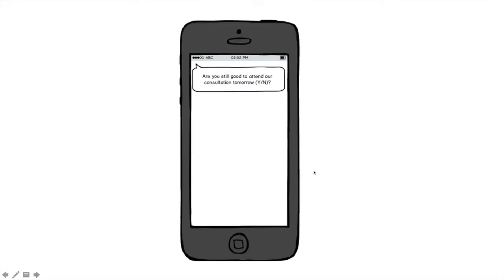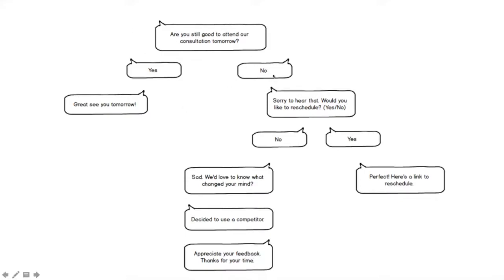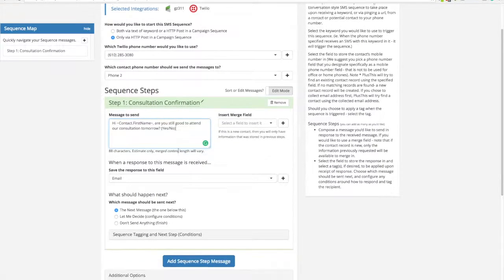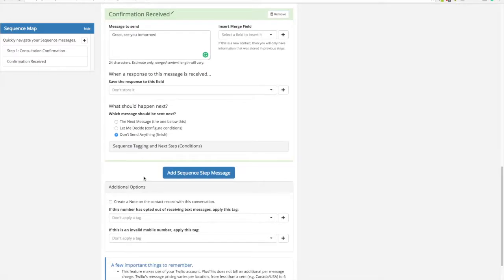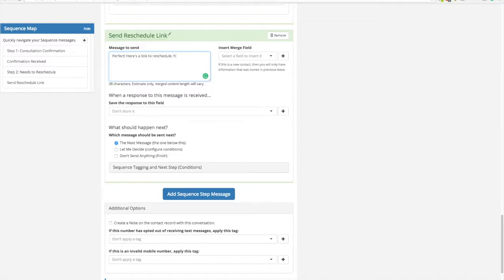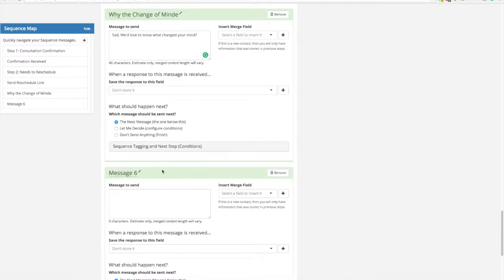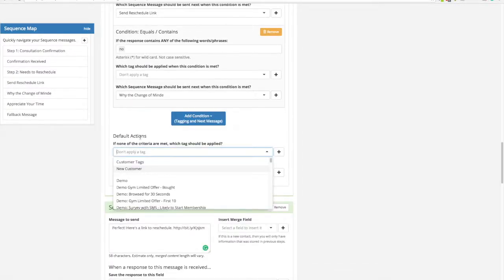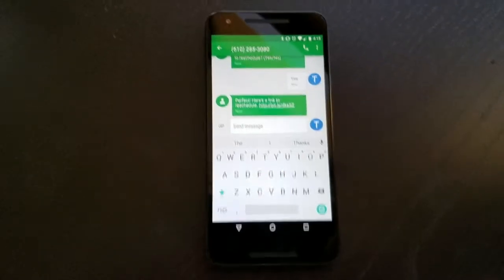Implement Consultation Reminders Using Conditional SMS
Send easy reminders to your contacts using conditional SMS messaging